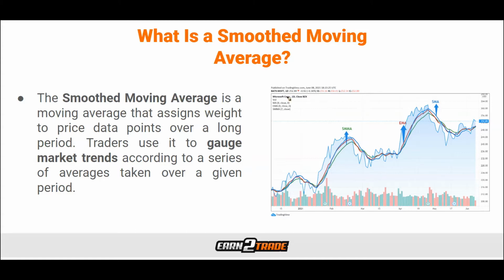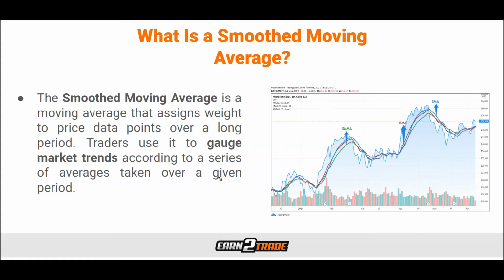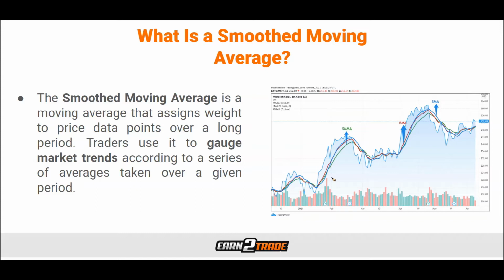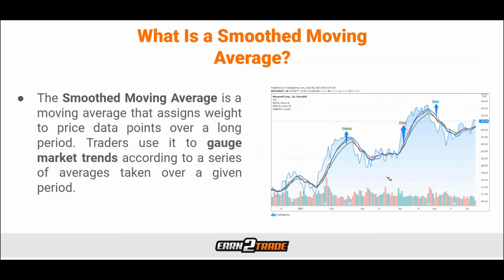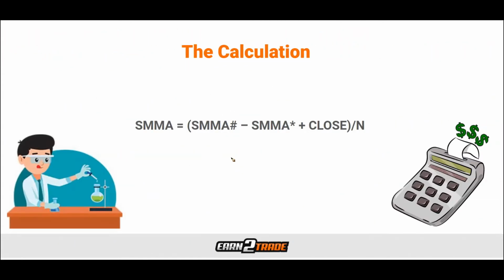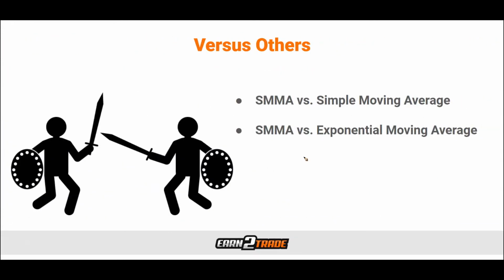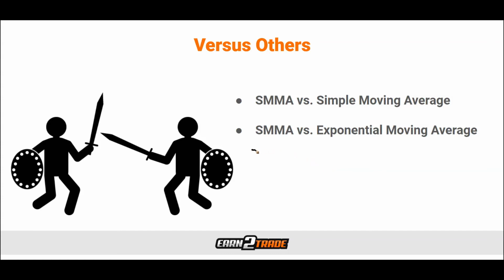Trading Strategies With The Smoothed Moving Average (SMMA)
During your trading journey, you will likely come across Smoothed Moving Average (SMMA). It’s a handy indicator tool to know because of its ability to confirm prevailing market trends that help generate buy/sell signals.

The smoothed moving average is simply a moving average that assigns weight to price data points over a long period. Traders use it to gauge market trends according to a series of averages taken over a given period. As more data becomes available, they recalculate the averages to accommodate newer periods. That’s why we call it a “moving” average.

0:00 Music Intro
0:10 Intro
0:55 Disclaimer
1:08 Smoothed Moving Average
3:22 Calculation
3:45 Trading Strategies
6:37 Compared to other moving averages
8:46 Combining indicators and final thoughts

YOUR CAREER AS A PROFESSIONAL TRADER STARTS HERE 👇
EDUCATION